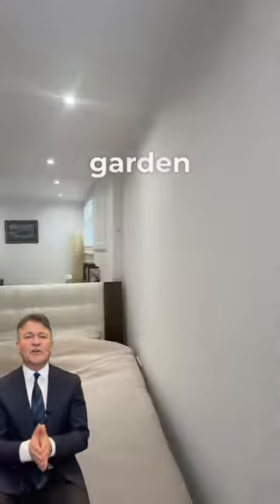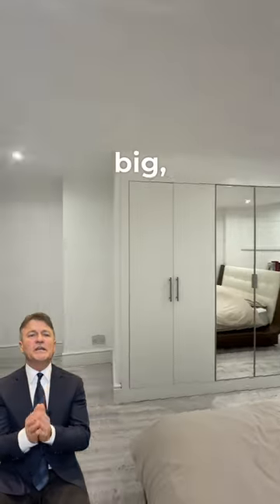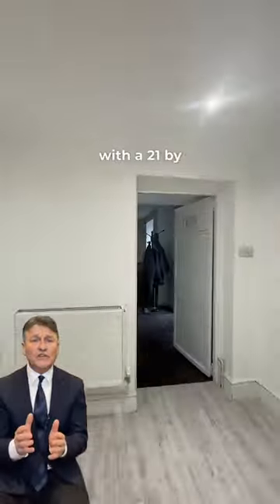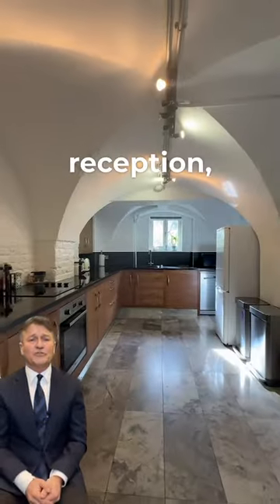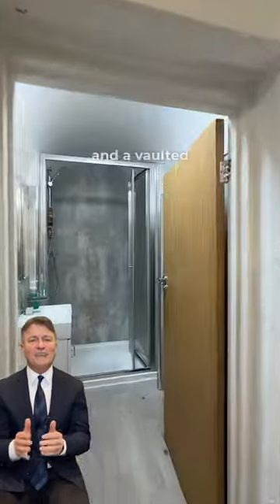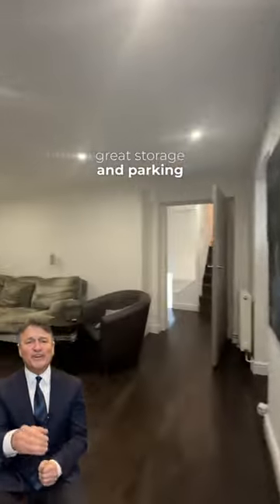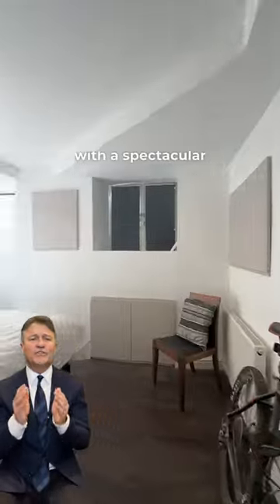Macartney House, Chesterfield Walk, Greenwich, SE10 Guide Price £1,250,000-£1,300,000